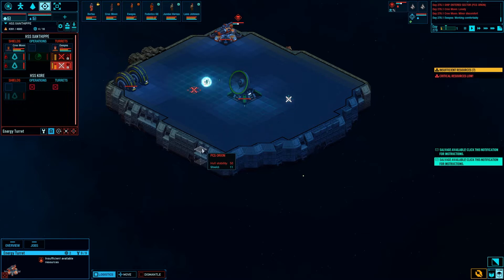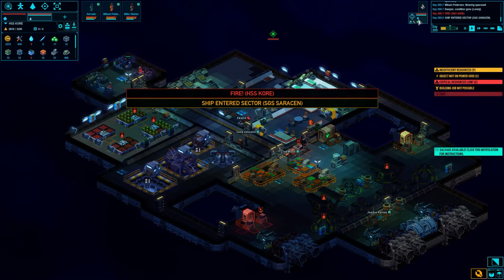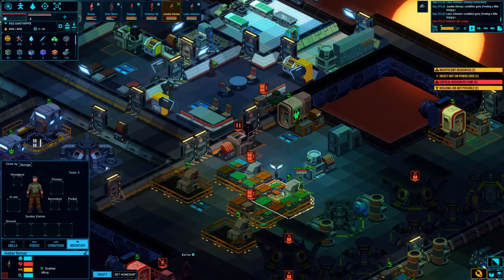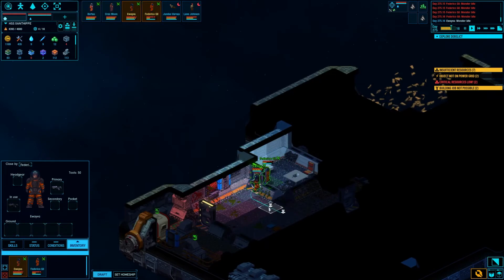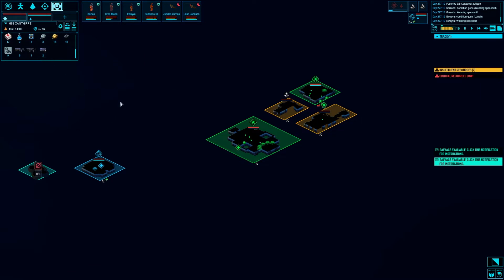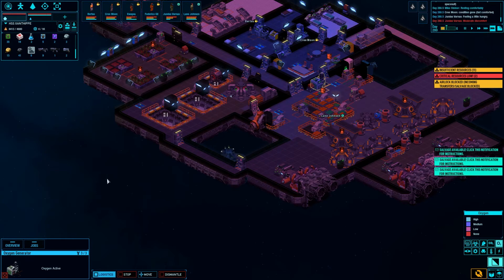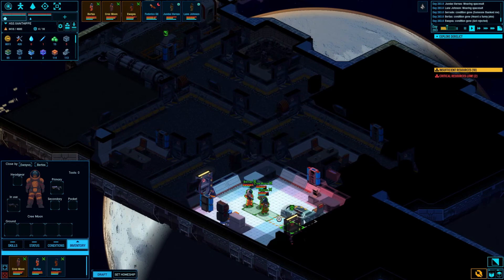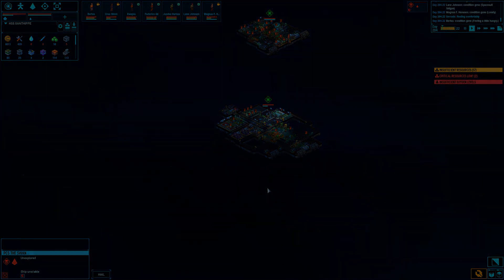Space Haven Alpha 6: HSS Xanthippe [EP14]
Space Haven is a bit of a combination of RimWorld and Space Station 13 with a little bit of fleet management built in. It's a small indie studio, Bug Byte LTD., but they're making good progress 4 years into development and it's getting close to release on early access for public consumption.

Do I think you should get it? Yes, but I'd say wait until it's released on early access this year sometime (should be $20 USD).

If you want to support development, get in on the alpha now for $30 USD

My Current Rig:
Case: NZXT H510i
Mobo: ASUS ROG Crosshair VIII Hero
CPU: AMD Ryzen 7 3700x
RAM: 32GB G. Skill Trident Z Royal DDR4
GPU: EVGA Geforce GTZ 980Ti